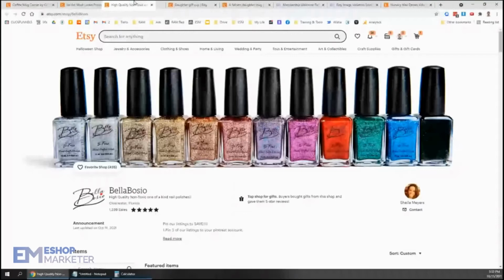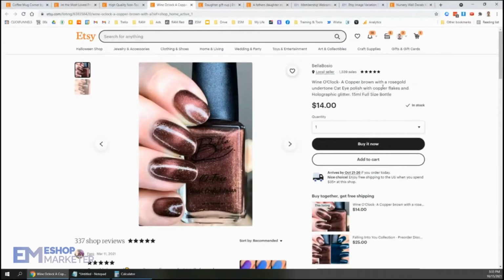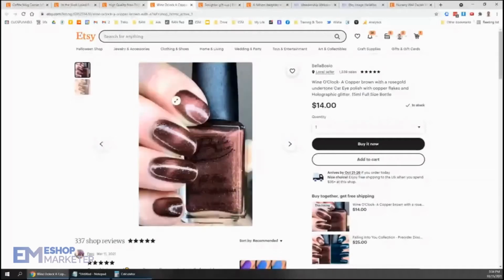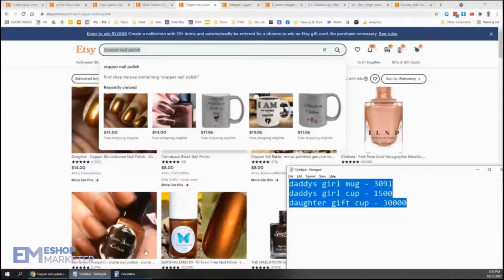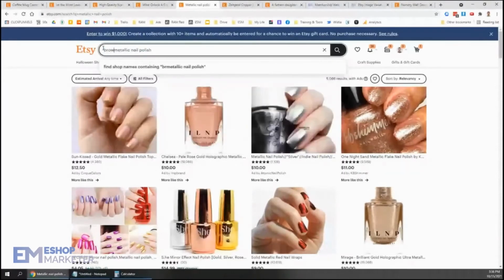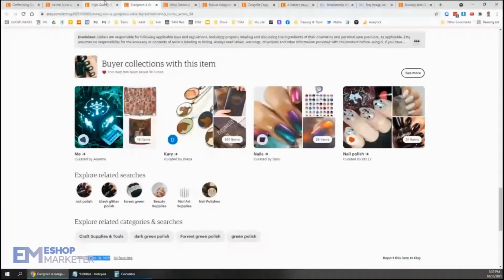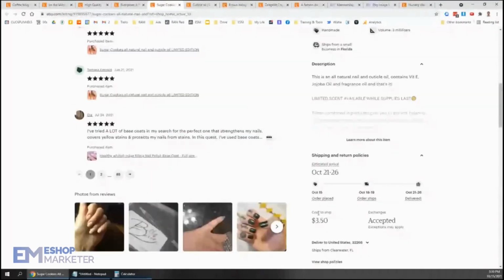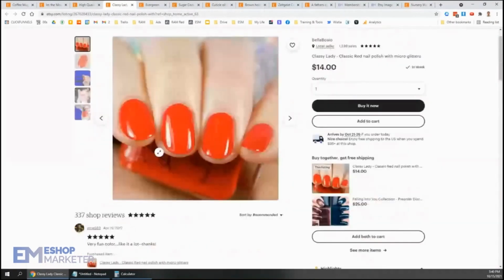Non-Toxic Nail Polish Etsy Shop Review | Selling on Etsy | Etsy Selling Tips | How to Sell on Etsy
In this video, I reviewed a Non-Toxic Nail Polish Etsy Shop of one of our members - giving useful tips on how to sell on Etsy, offering advice on what they can do to improve their Etsy shop, and more.